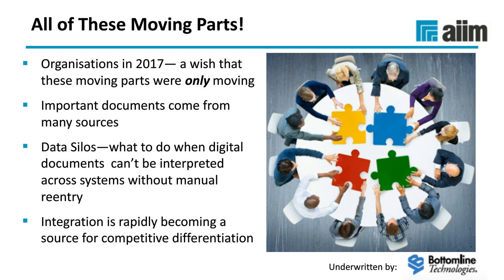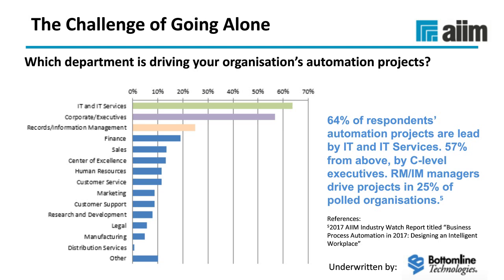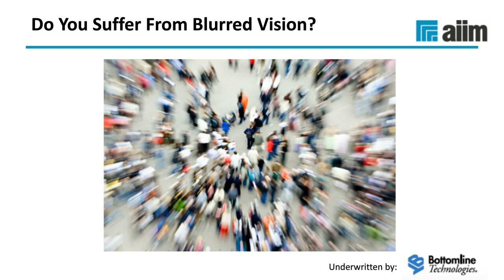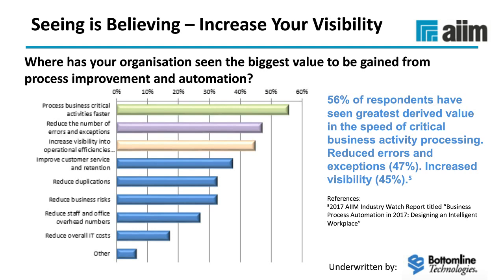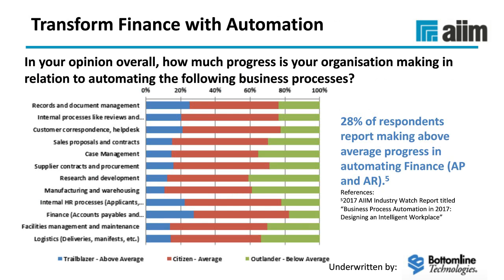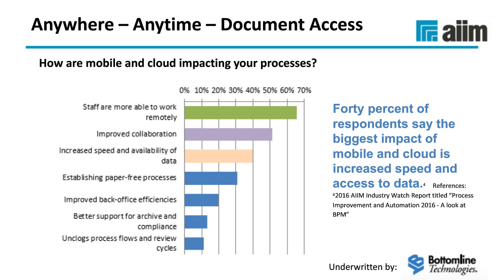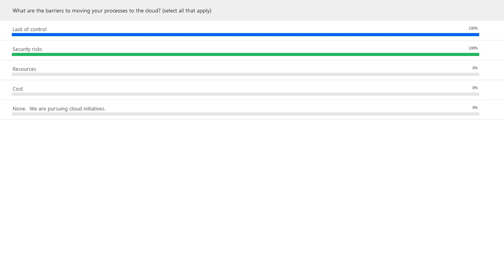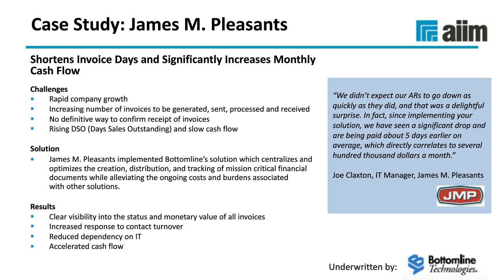The Low-Hanging Fruit of Document Automation – Finding Places to Get Started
Follow along in this webinar replay as we take an in-depth look at one vital business unit, found in every organization, and how it can benefit from getting the right information into the right hands at the right time – on any device.  We’ll look at financial document automation.